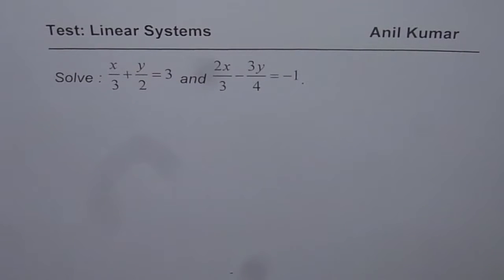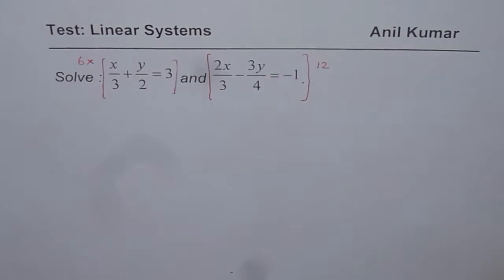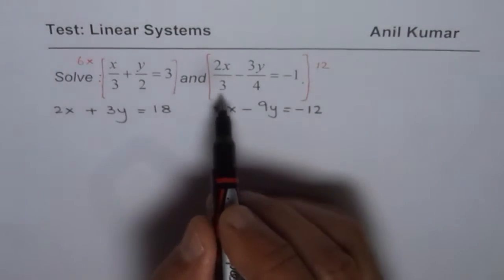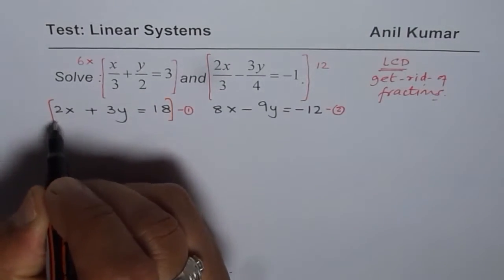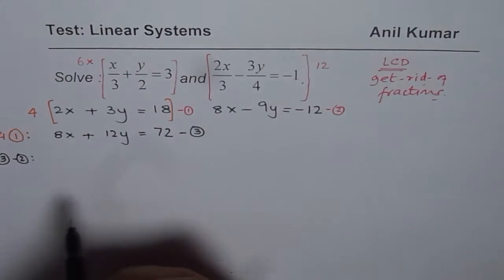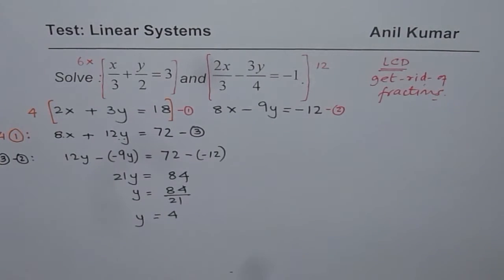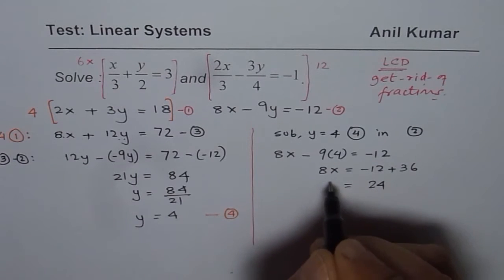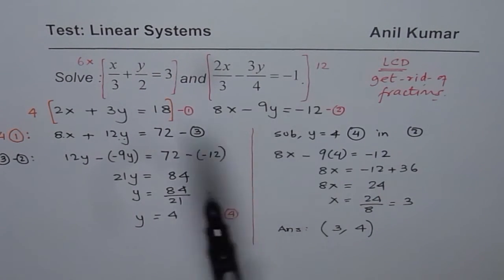Solve Linear System with Fractions